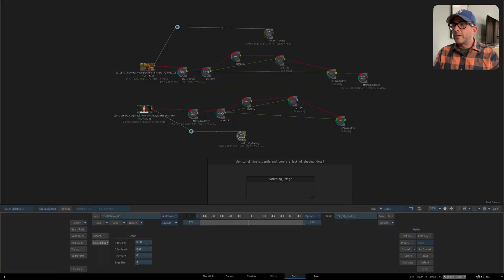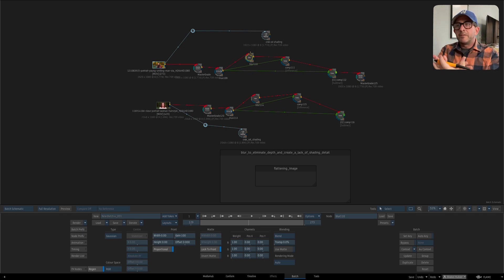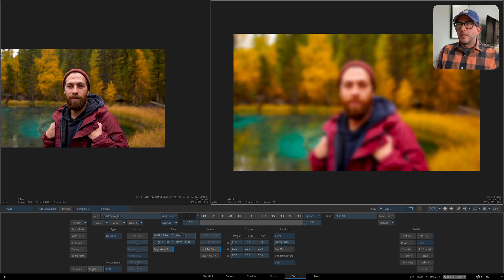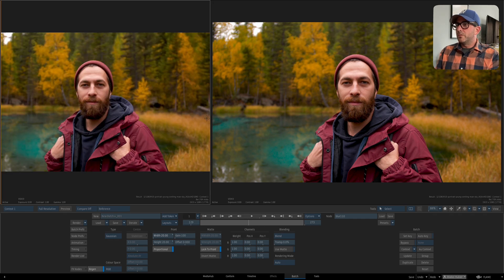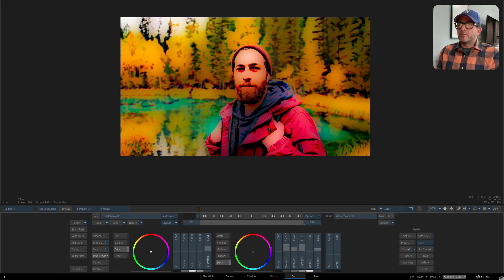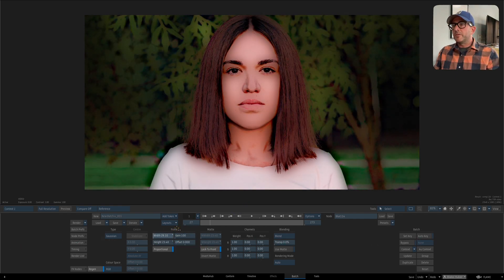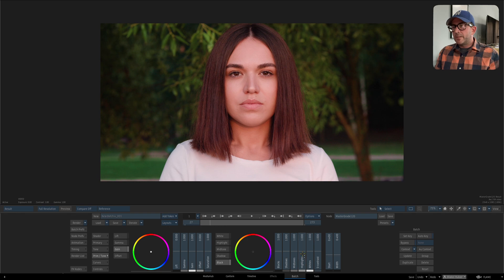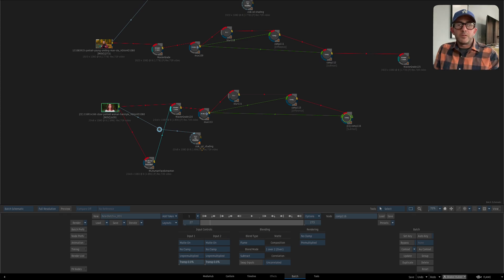Autodesk Flame Quick Tip - Episode 14 - Cel Shading Live Action Footage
How do you make your video look more like a cartoon? Do you want bold lines and simple colors instead of realism? Here's how to do it in flame.

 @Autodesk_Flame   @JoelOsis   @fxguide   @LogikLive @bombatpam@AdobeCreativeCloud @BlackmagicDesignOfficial